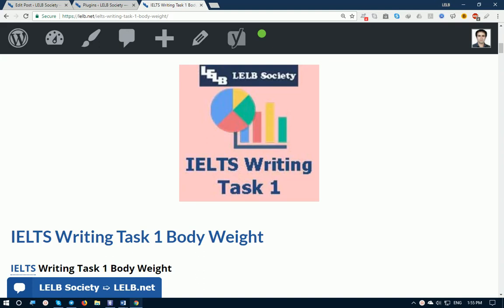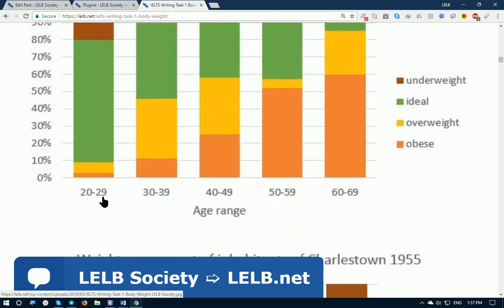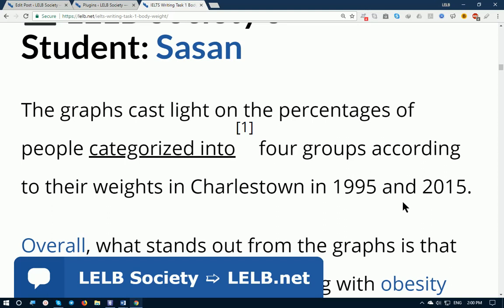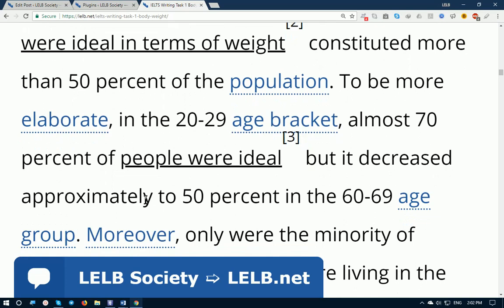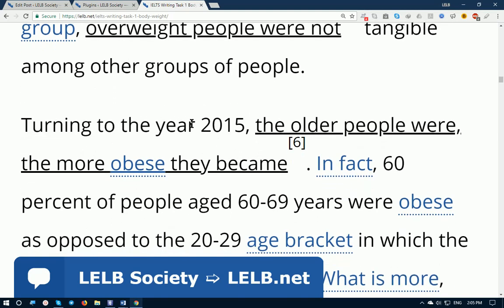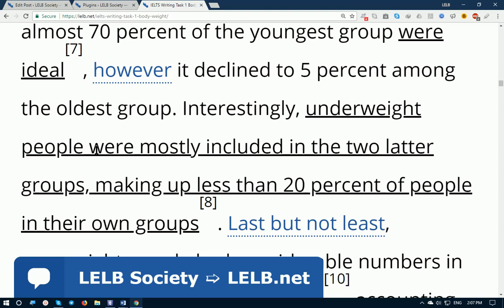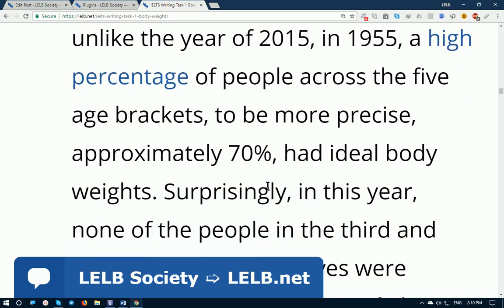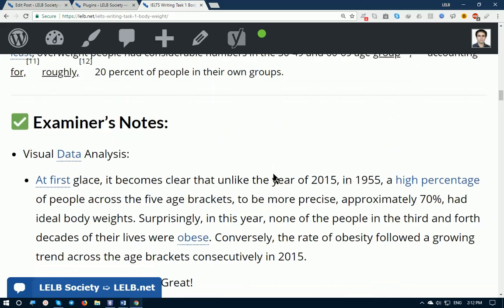IELTS Writing Task 1 Body Weights - LELB Society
An IELTS Writing Task 1 sample with explanation and feedback on LELB Society